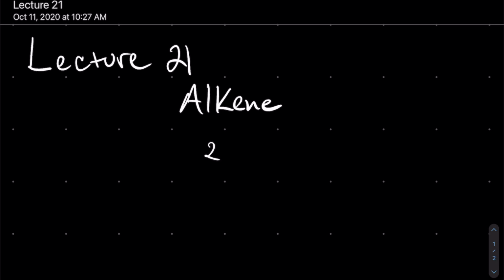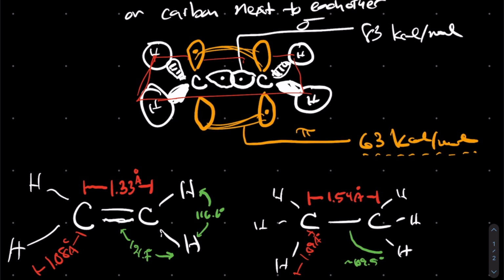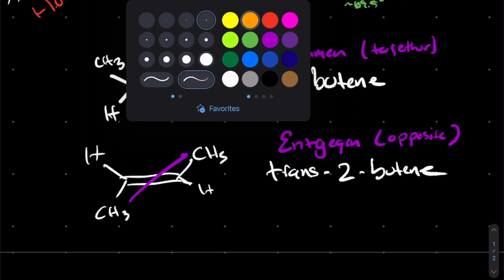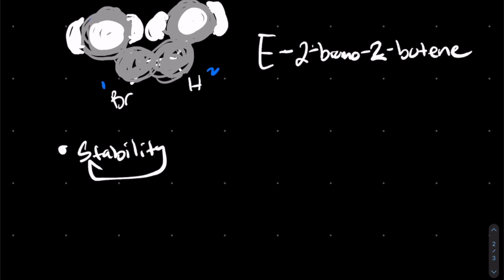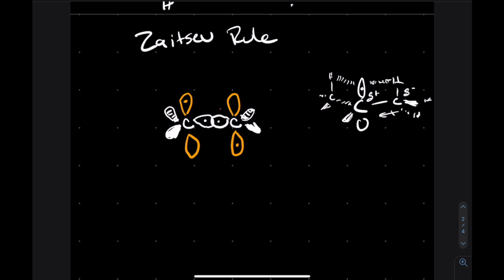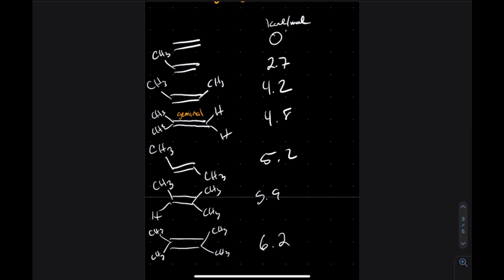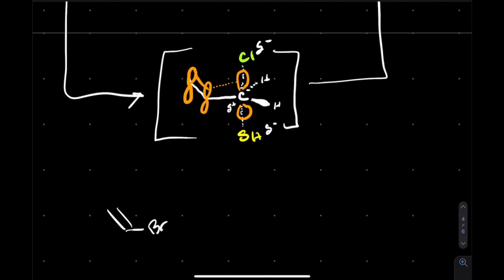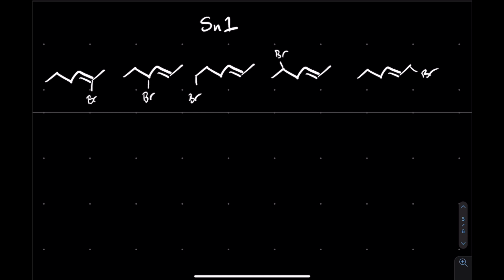Lecture 21 (Week 10)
CHEM 2323 Week 10 Chapter 7 We talk about the Alkene and naming alkenes